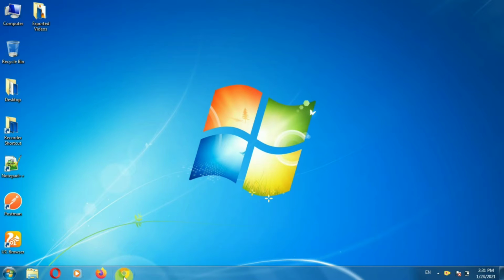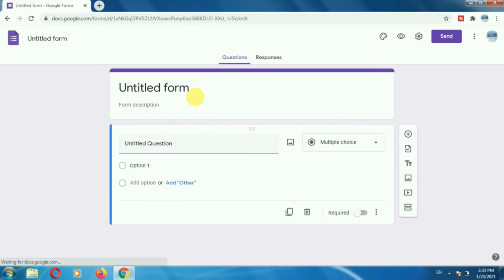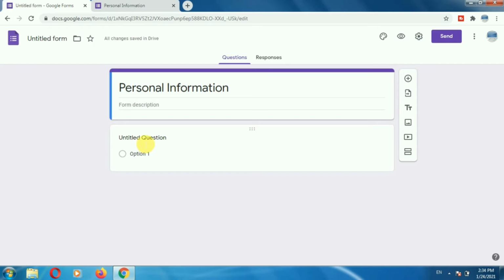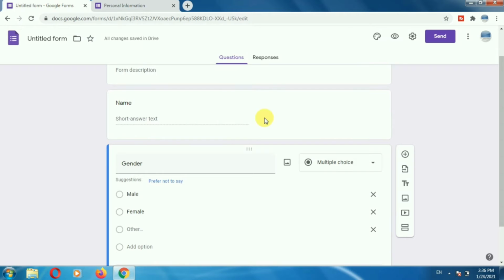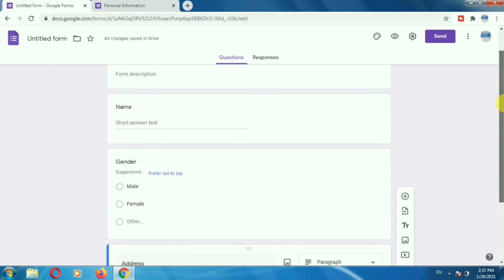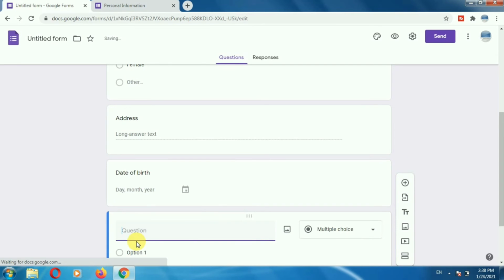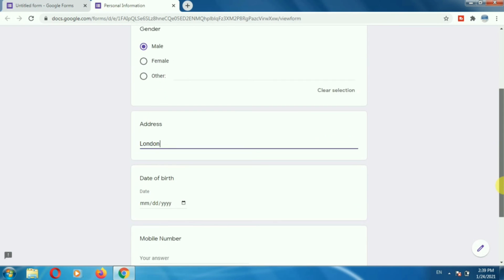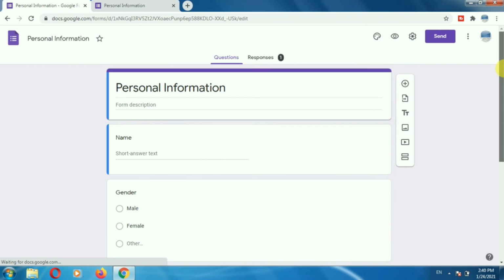How to create a Google form Or How to use Google form ?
How to create a Google form, create Google form, use Google form, how to use Google forms, Google form ,